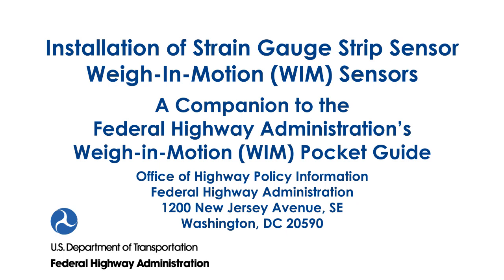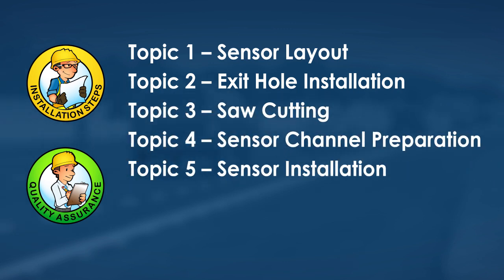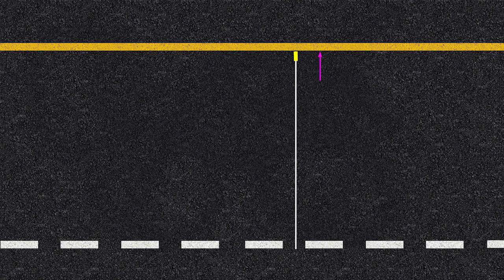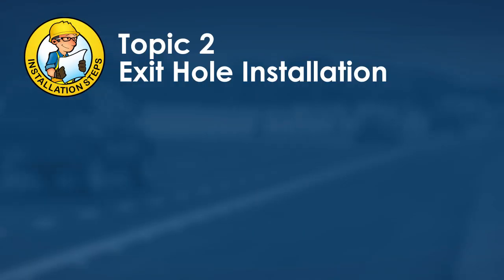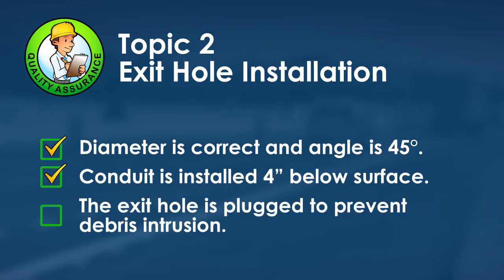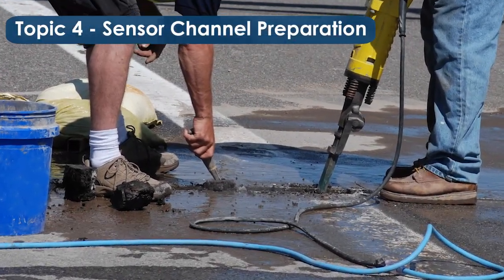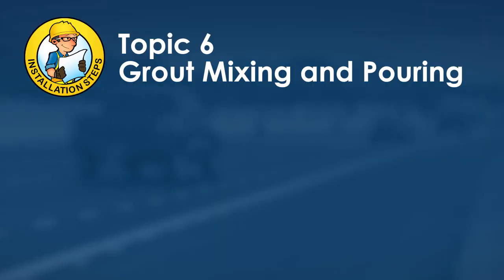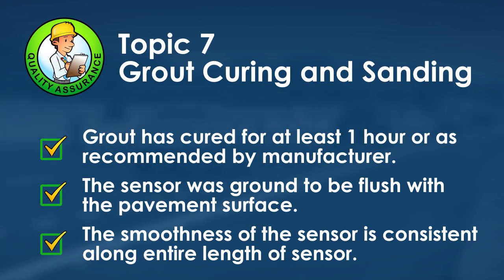Installation of Strain Gauge Strip Sensor Weigh-In-Motion (WIM) Sensors